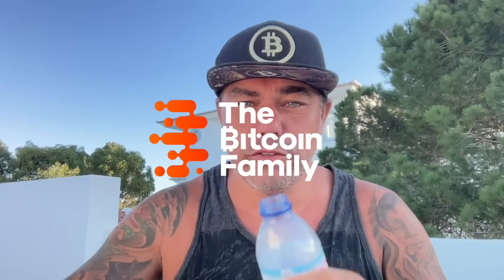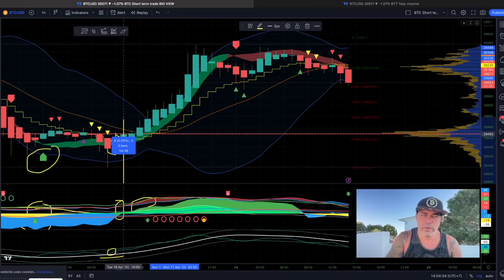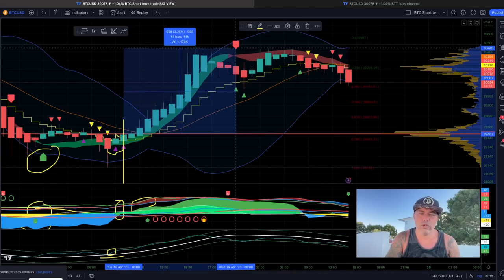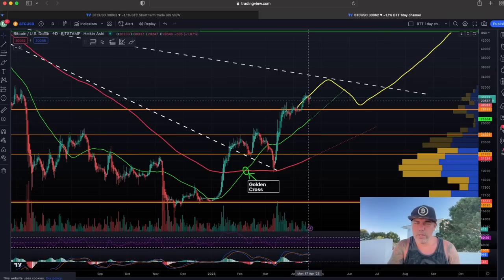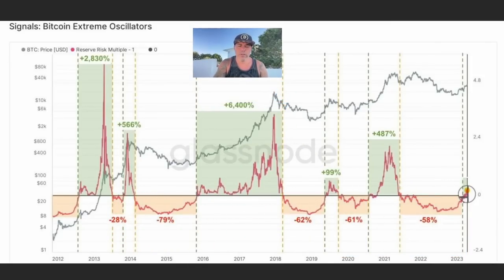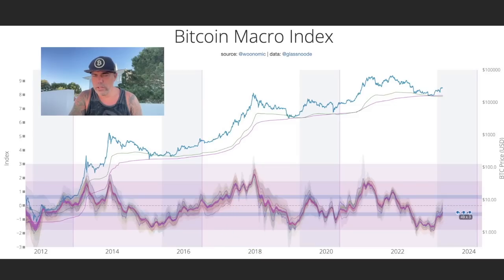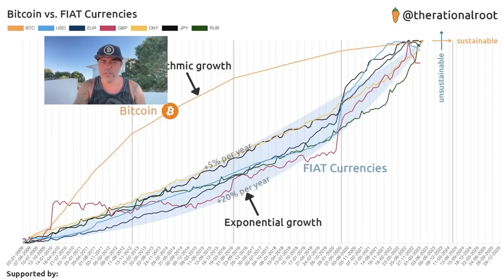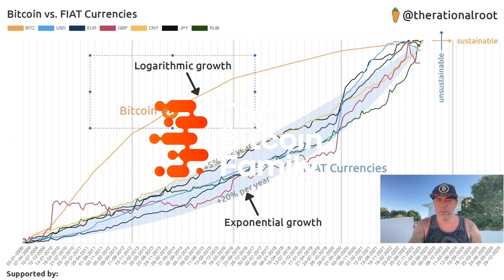BITCOIN IN TROUBLE??